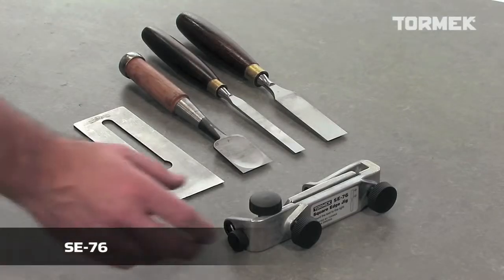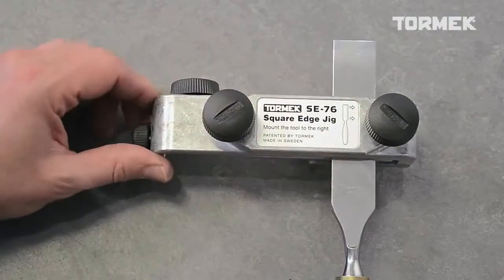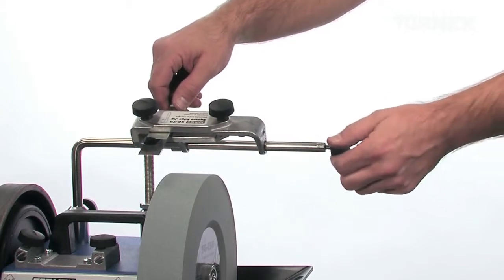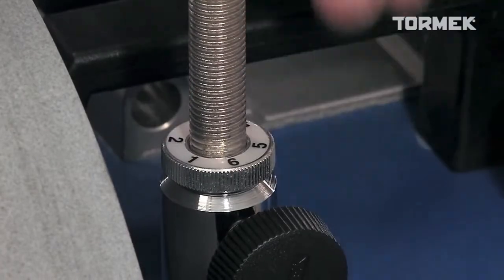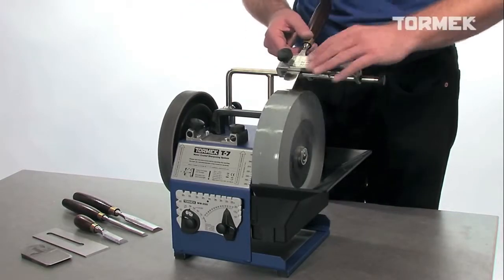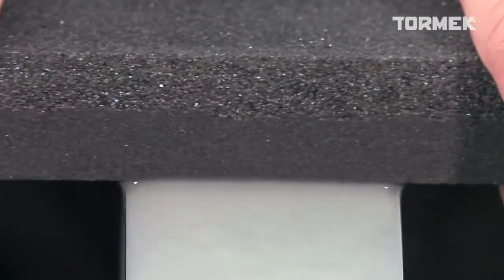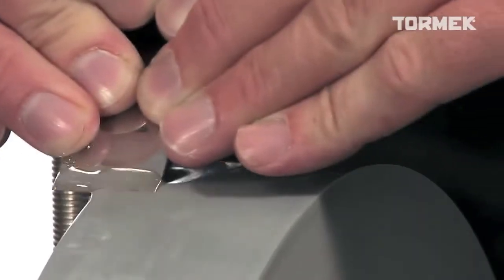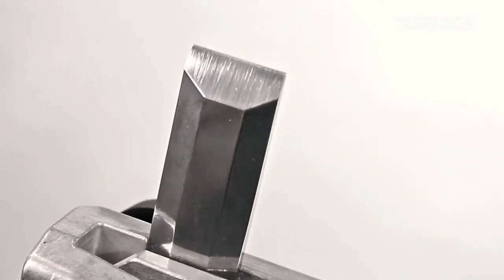Tormek Square Edge Jig SE 76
New, patented design. For plane irons and wood chisels. Aligns a wood chisel automatically parallel to the Universal Support. Safety stops prevent the tool from slipping off the stone and hurt your knuckles. Max tool width 76 mm (3").